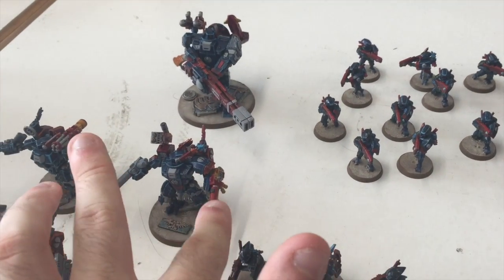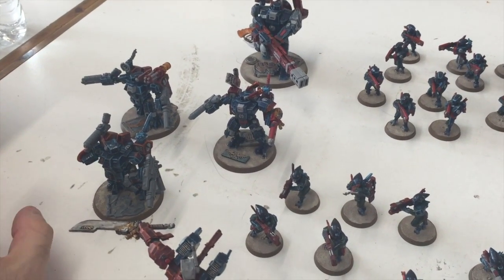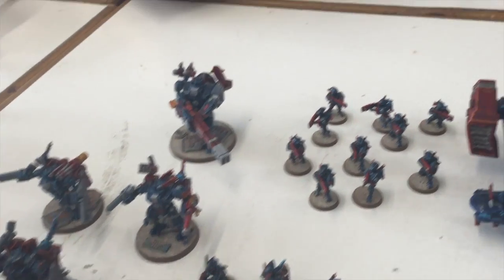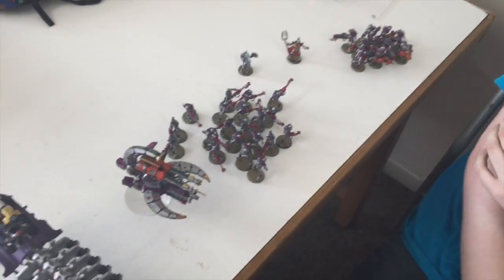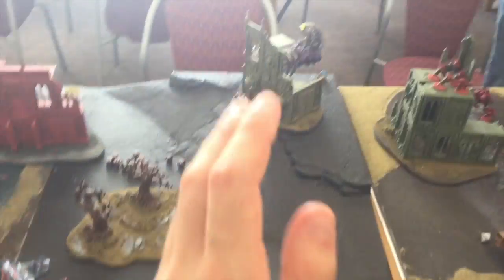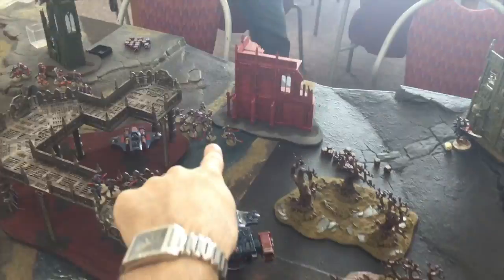Necrons vs T'au 40k 8th Edition Battle Report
It may not be the finest game to start things off, but today we're bringing you our first game for Warhammer 40,000 8th Edition; a 50 Power match between the youngest and oldest races in the 40k universe. Who gets the new edition off to a winning start? Place your bets.